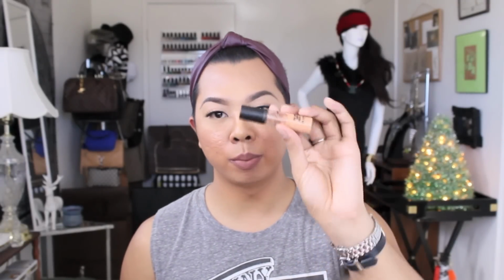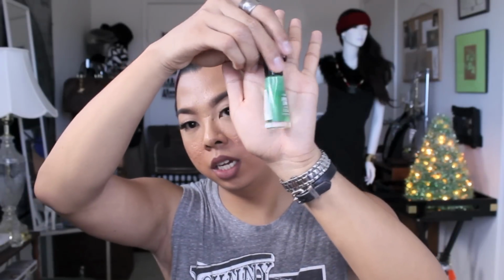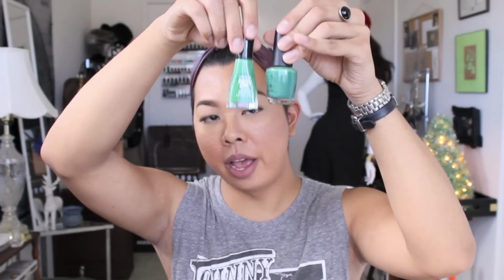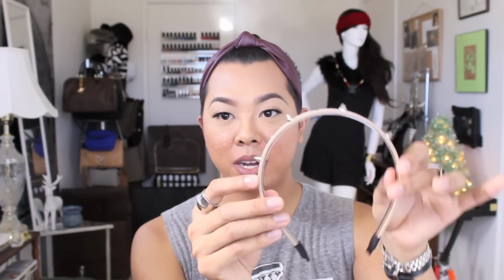November 2014 Favorites | Style Minded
**PLEASE READ**

Music In Intro and Ending:
"In Seven Years"

Products Mentioned:
-Biore Free Your Pores! Deep Pore Charcoal Cleanser

-L'Oreal True Match Liquid Foundation in W7

-"Kylie Jenner Lip" Combo - Video Coming Soon

-Various Headbands…I'm obsessed!

-"Shut Up and Dance" - Walk the Moon

What I'm Wearing:
-Muscle Tee: Electric Circus
-Headband: Nordstrom
-Watch: Emporio Armani
-Bracelet: Marc by Marc Jacobs
-Ring: L'Mond
-On My Nails: N/A